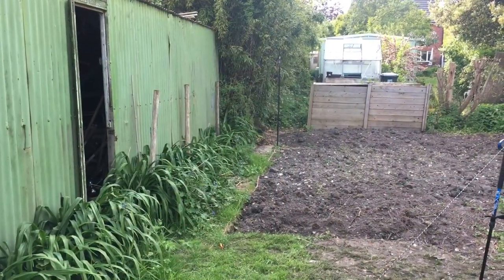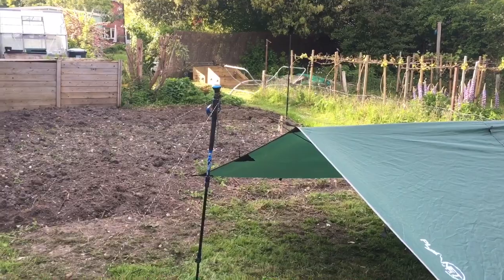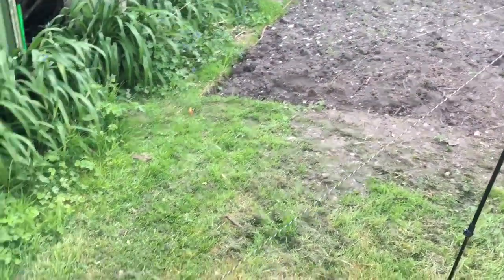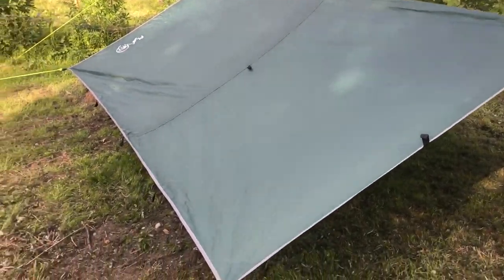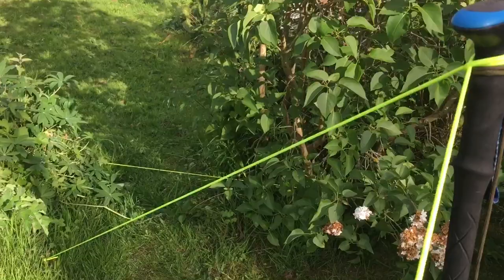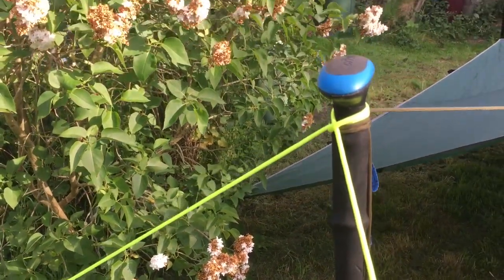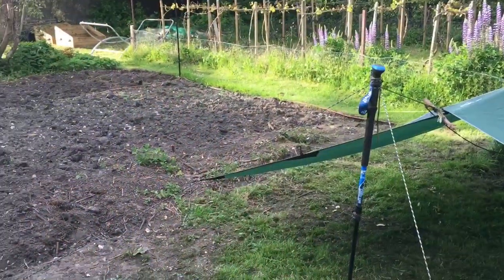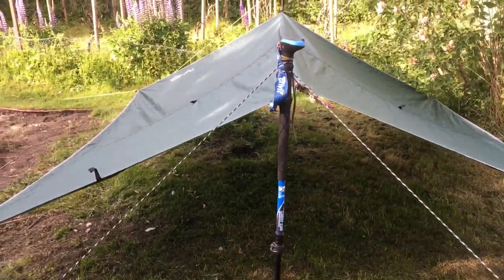Tarp setup - is this okay?? | A-Frame with safety feature!! :)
What have I done!! - Shunned from the Outdoors community forever?